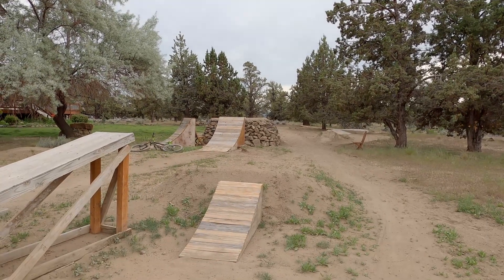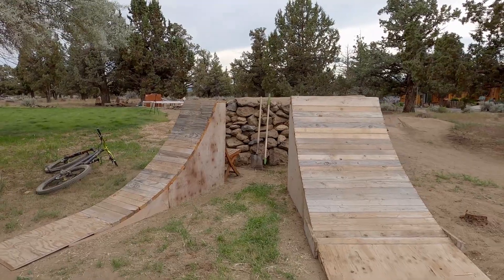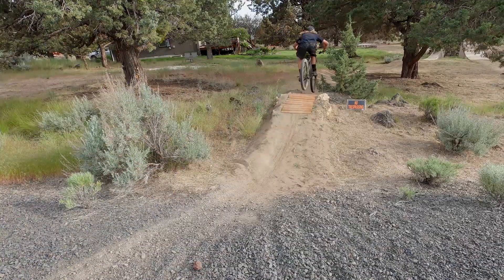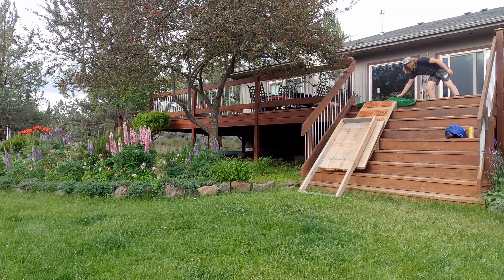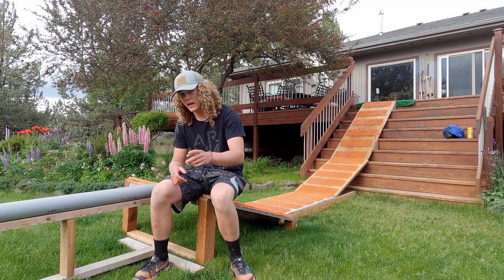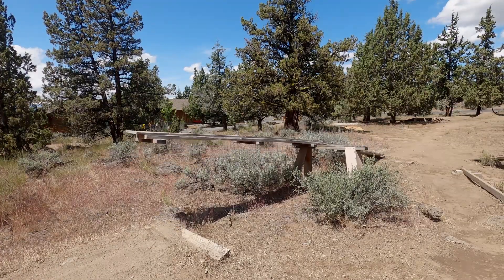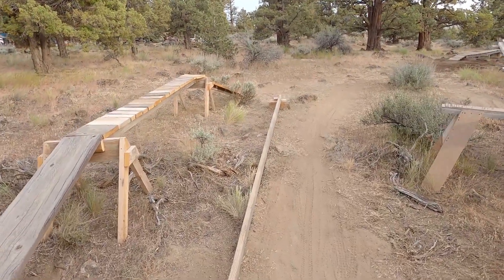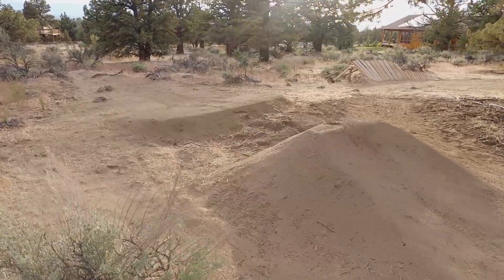Backyard Tour + Welcome to the Channel (MTB Jumps, Trails & Summer Skiing Ramp)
Backyard Tour + Welcome to the Channel. This is my First Video on YouTube giving you guys a tour around my backyard bike park, hope you enjoyed.

tags-
dirt jumps mtb
dirt jumps building
summer skiing setup
backyard summer skiing
backyard summer ski setup
msnow
msnow setup
summer ski rail setup
summer rail skiing
bend or mountain biking
backyard mountain bike track
backyard mountain bike trail
backyard mountain bike jumps
biking bend oregon
backyard mtb features
backyard wooden mtb features
backyard mtb jumps
backyard dirt jumps
backyard dirt jump track
backyard mtb drop
backyard mtb jump trail